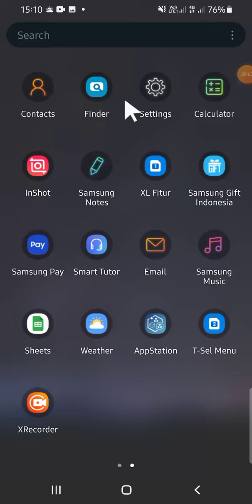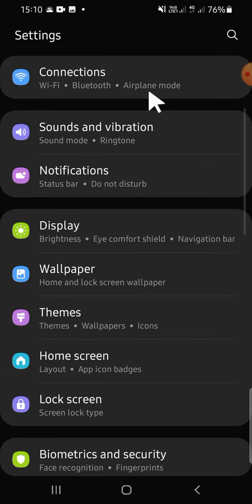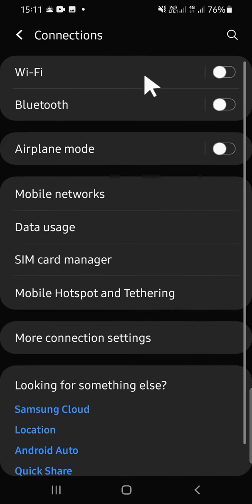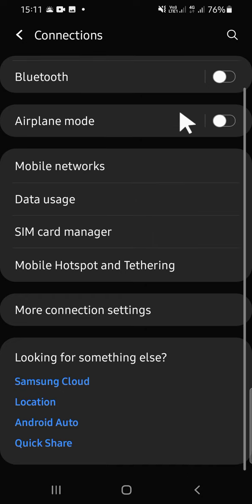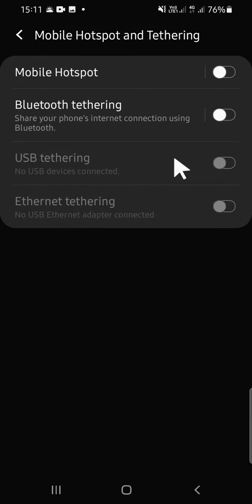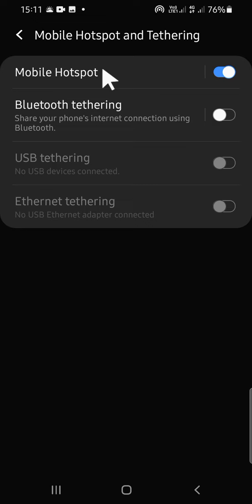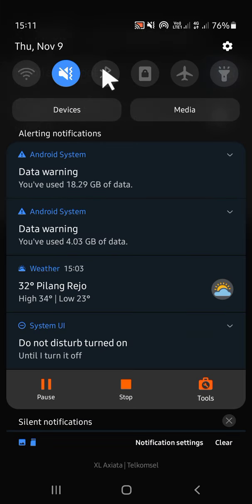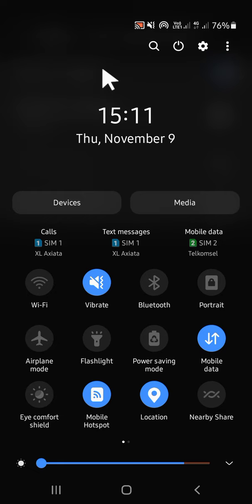How to Share Internet Connection from Android to Other Devices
Need to share your internet connection to other devices? You've come to the right place. Here's how you can quickly turn your android phone into a Wi-Fi connection so they will be able to get internet connection from your device.